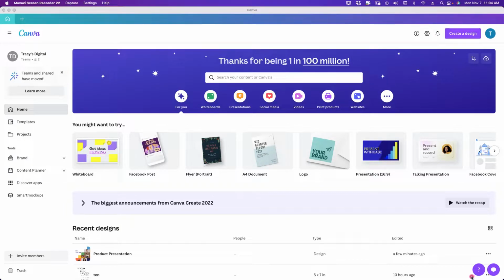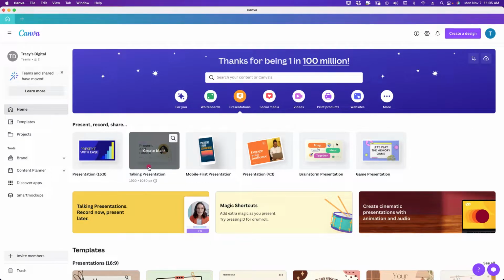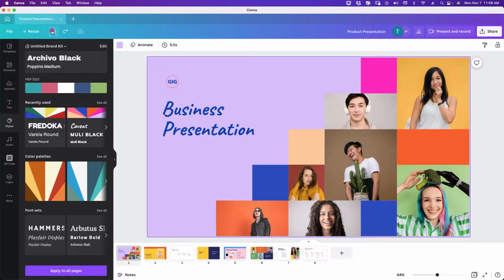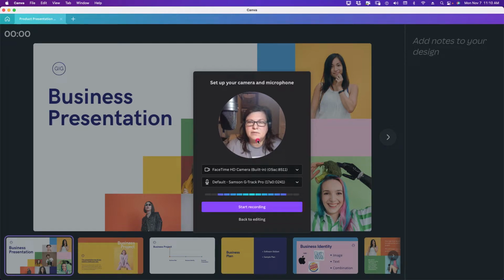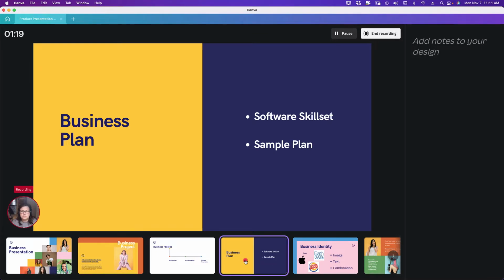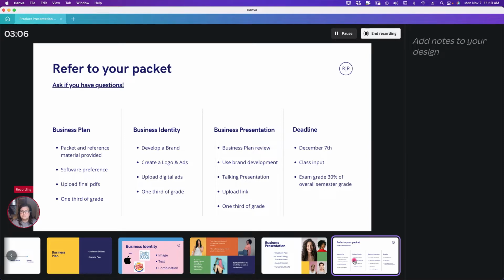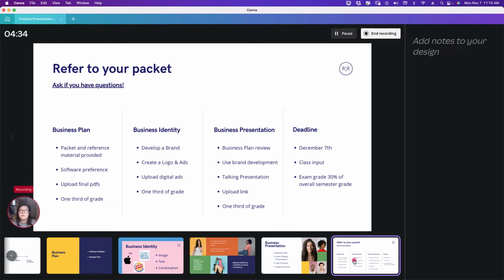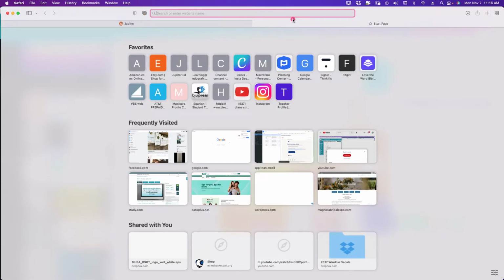Business Presentation - Canva